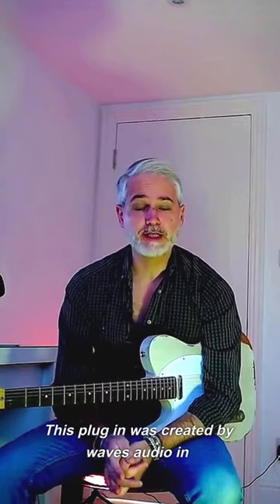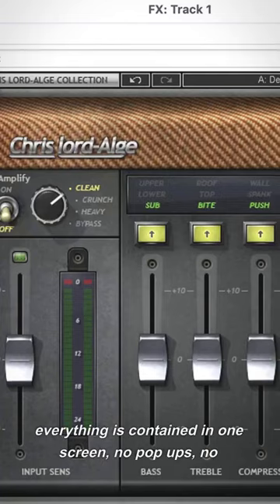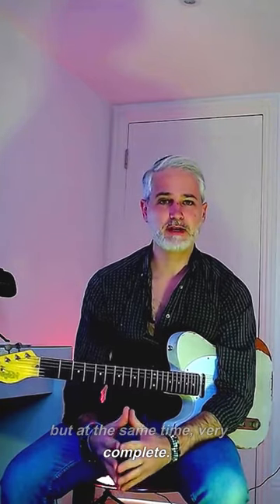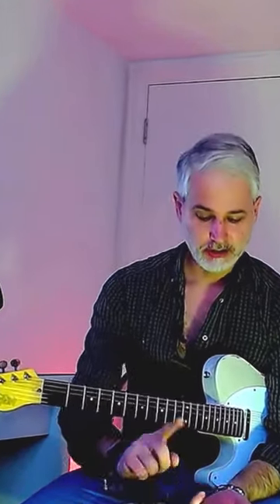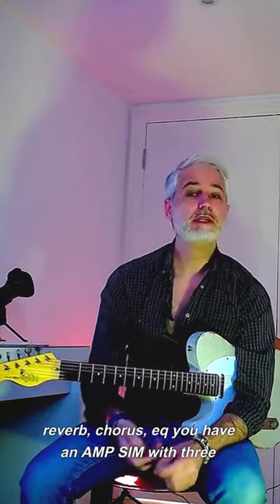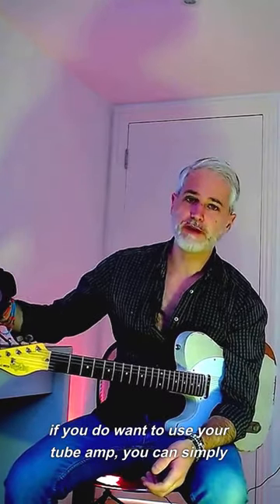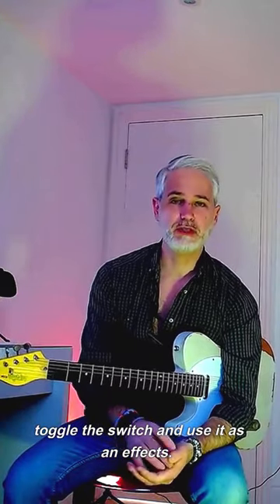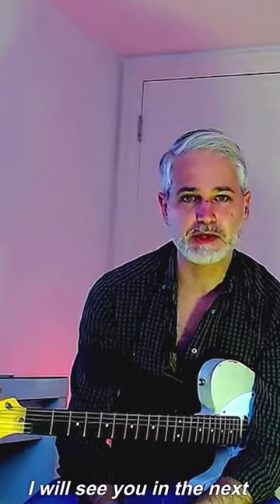Discover the "Hidden Gem" of Guitar Plugins - Waves Audio CLA Guitars!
Why don't more guitarists talk about this plugin?! It's a 3 channel AMP and effects plugins that works for both DI and when used with a external amp! Look if it's good enough for Chris Lord-Alge I think it's worth a look!

to check it out!

🔷The gear I use and recommend on Amazon